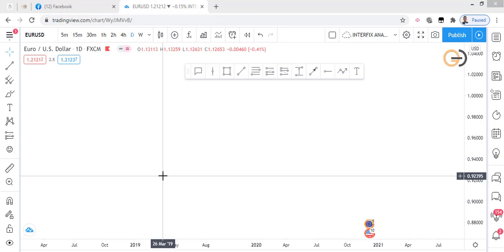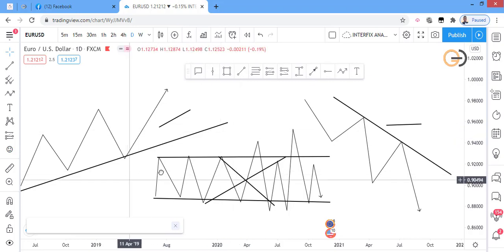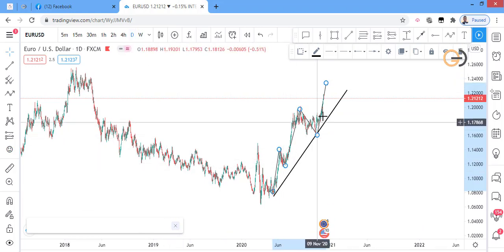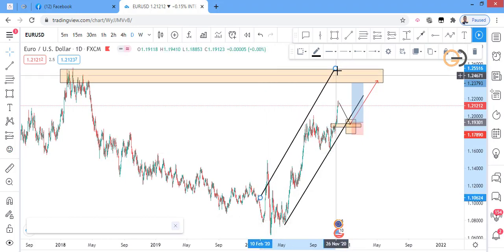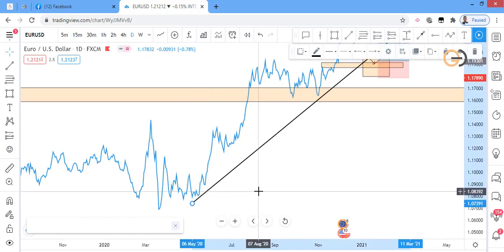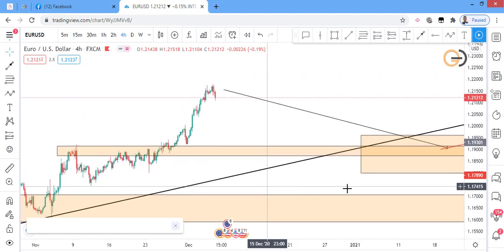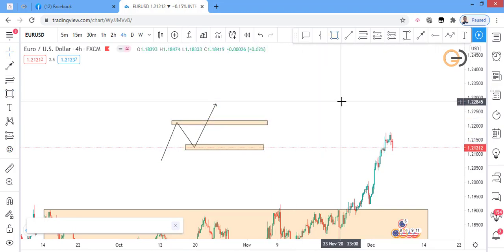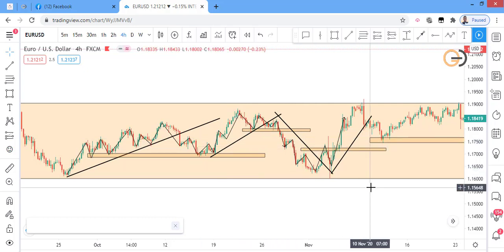Technical analysis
how to do forex technical analysis